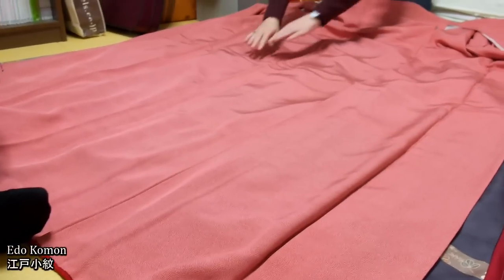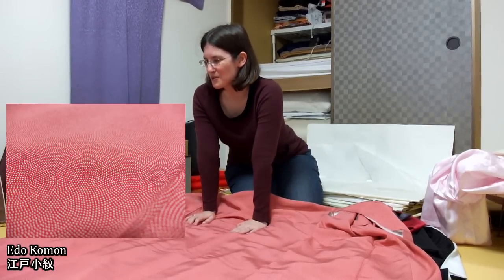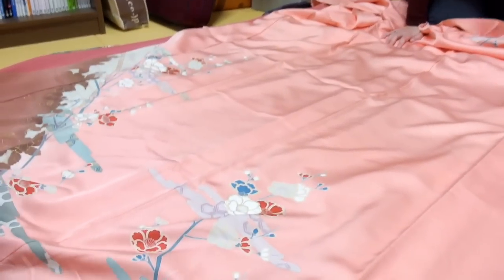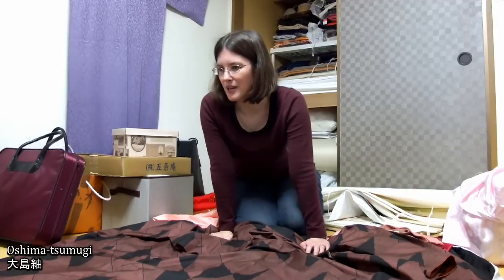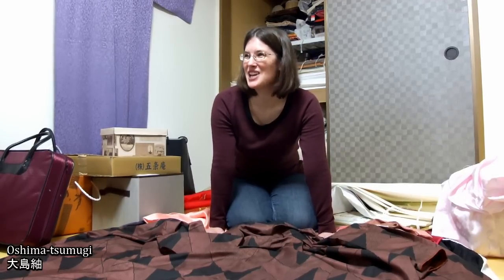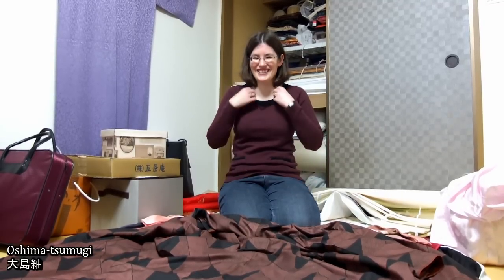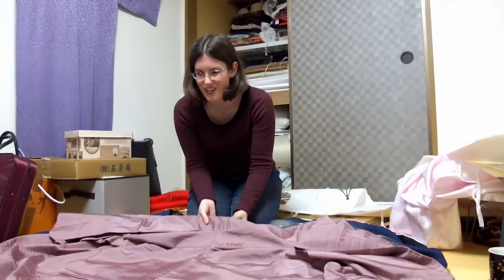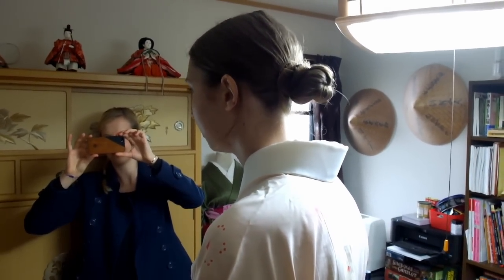Hanging out with Ready Set Kimono!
Please enjoy this video I made of getting dressed in kimono by my friend Melissa (now a kimono teacher!). We're talking about maybe doing more videos together in the future, where she analyzes the kimonos featured in the games I play.